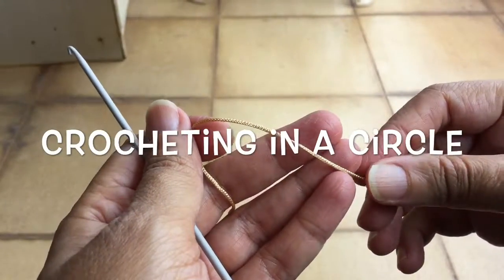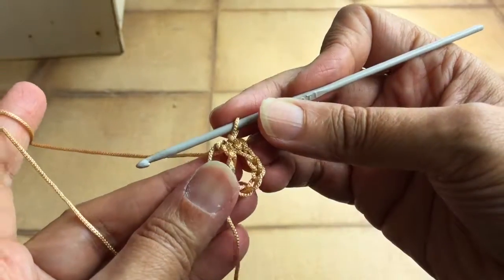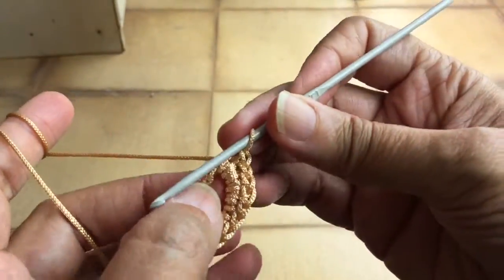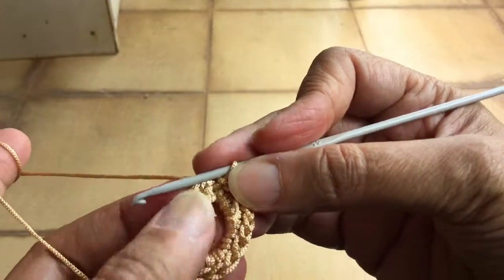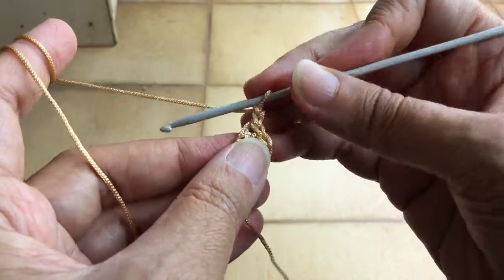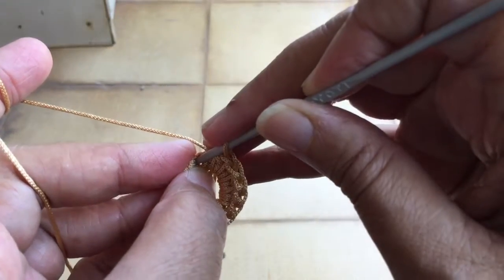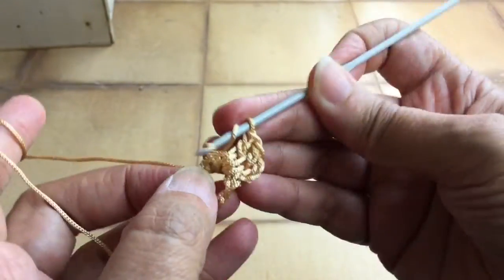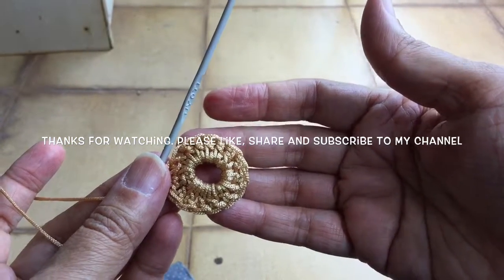Crocheting in a circle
how to crochet in a circle. this is needed while making flowers, doilies, etc